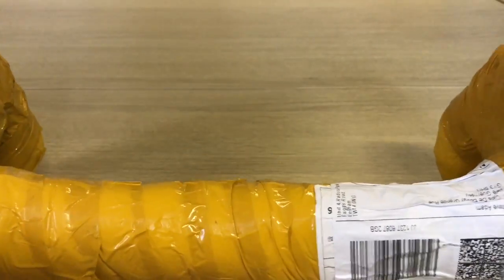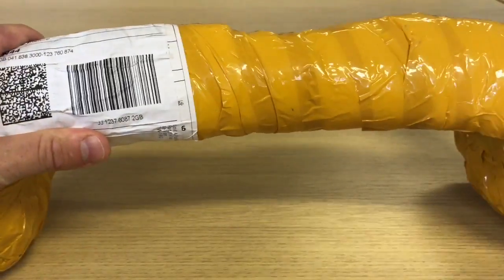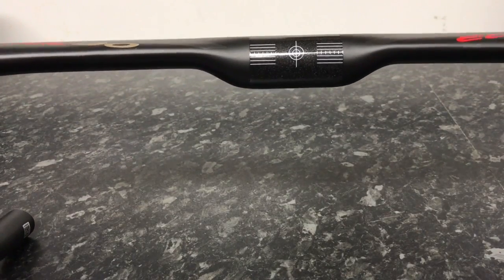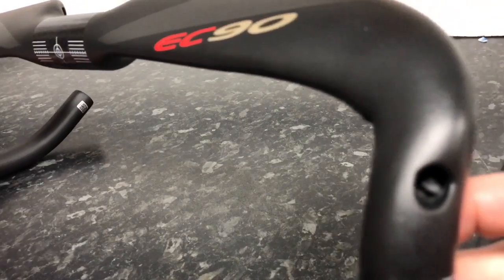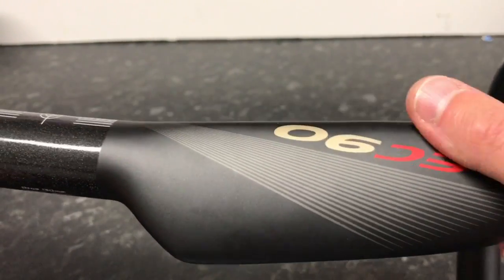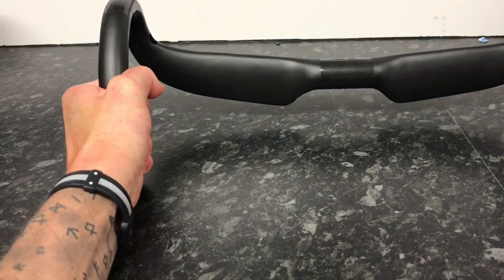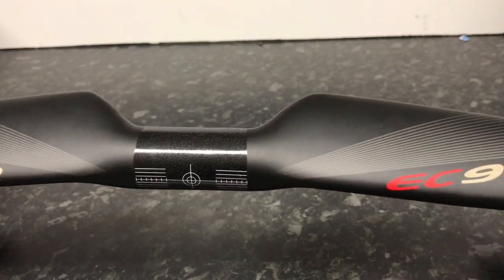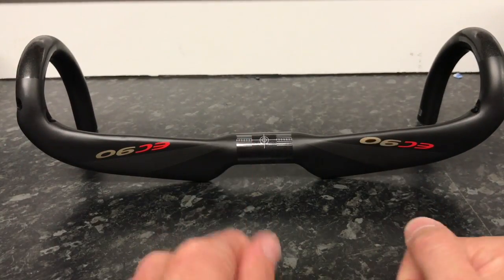AliExpress Chinese EC90 Carbon Aero Handlebar Unboxing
EC90 Road handlebar hi modulus carbon handlebars